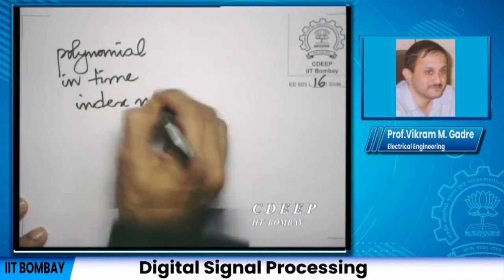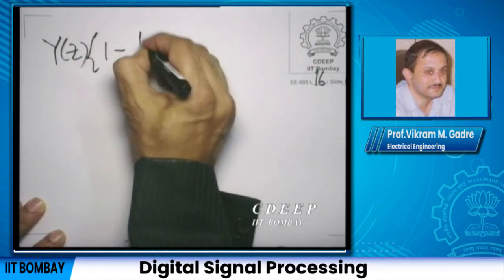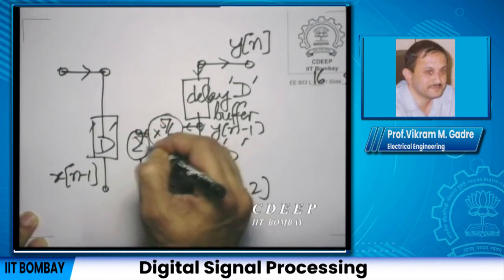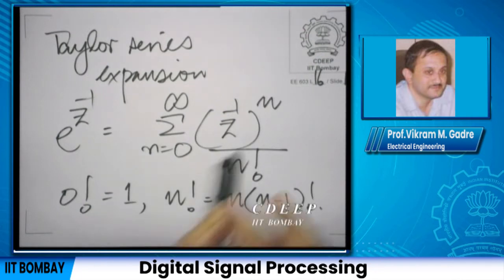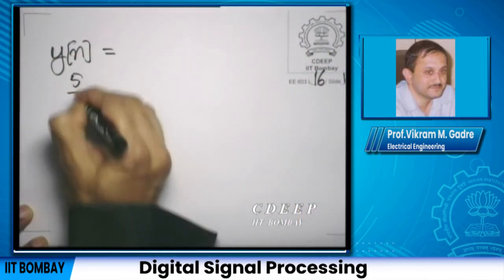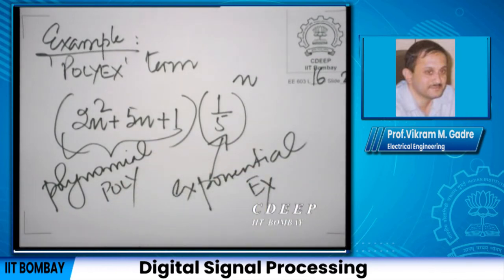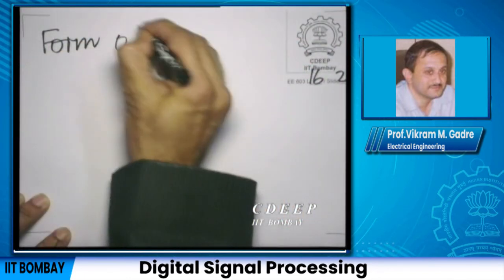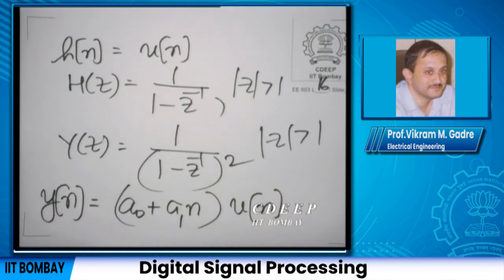Rational Z Transform